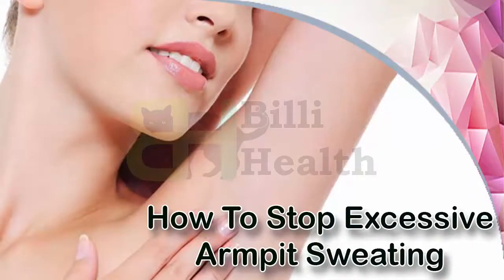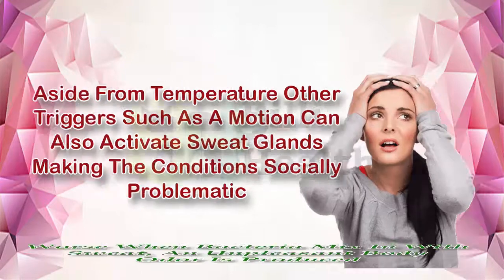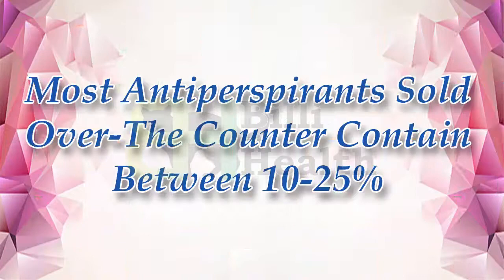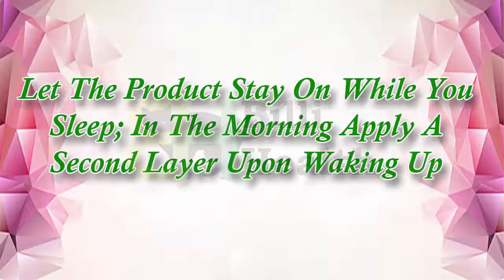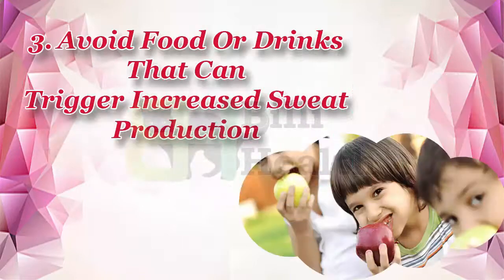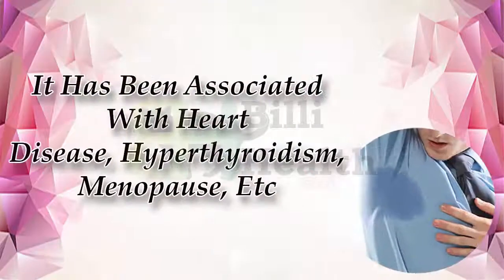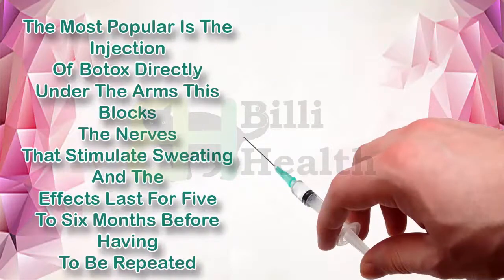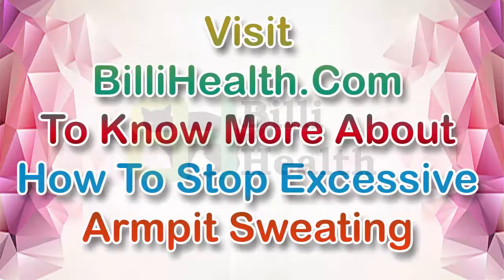How To Stop Excessive Armpit Sweating - Excessive Prespiration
For More Info. Visit:  BilliHealth.Com